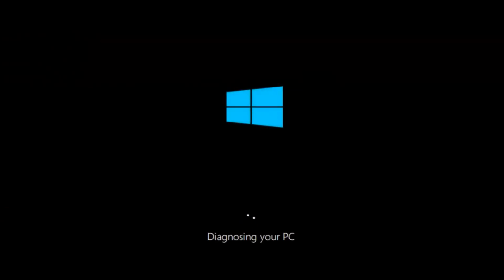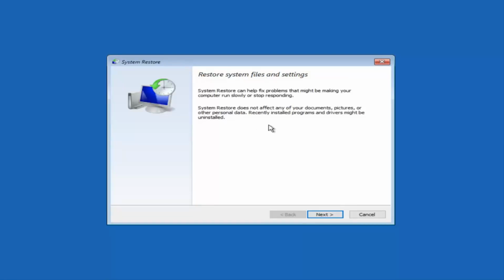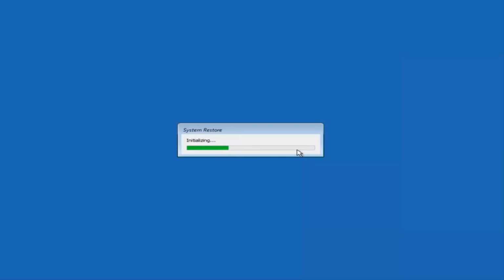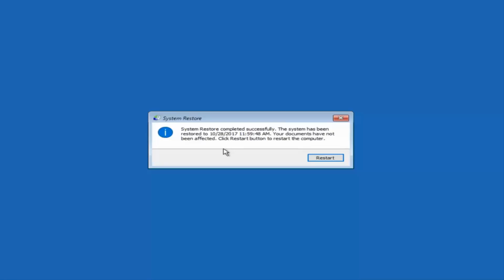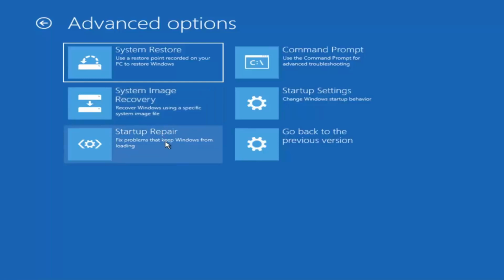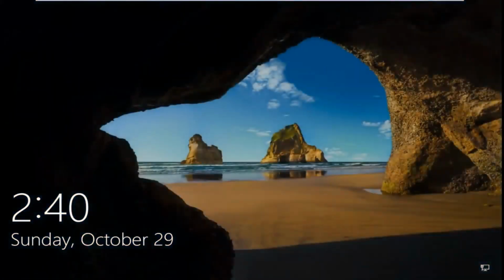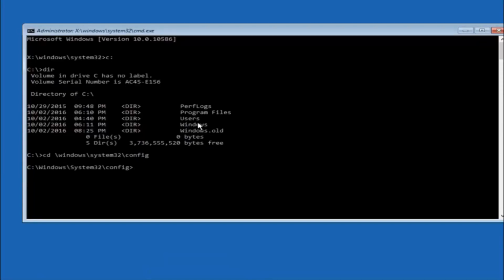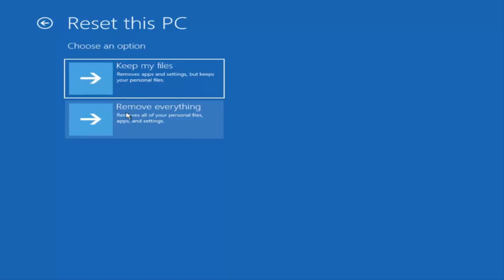Windows failed to start. File Boot BCD 0xc00000f FIX [Tutorial]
Windows gets a plenty of errors by the time it starts getting old. So, these errors need to be fixed accordingly. One of the most teasing errors which are present in old versions of Windows including Windows XP as well as in new builds including Windows 8, is the error 0xc000000f.

This error is associated with the Windows Boot Manager and whenever Windows tries to read Boot Configuration Data, it displays this error message insisting the users to repair their PCs through Windows Installation Media.

As a part of the system startup procedure, the BOOTMGR bootloader first introduced in Windows Vista and used in all later versions of Windows, including Windows 7, Windows 8, and Windows 10, uses a database of entries and configuration options known as the BCD (Boot Configuration Database), which acts as a global store for all boot-related options and settings on newer Windows PCs. However, if the BCD file is not found, then a “0xc000000f” error appears and the boot process is halted.

Issues addressed in this tutorial:
windows failed to start a recent hardware or software change might be the cause
windows failed to start 0xc00000e,
windows failed to start. file boot bcd 0xc00000f,
windows failed to start windows 10
windows failed to start repair,
windows failed to start hp laptop
windows failed to start a recent hardware or software change might be the cause fix
windows failed to start 0xc00000f windows 7